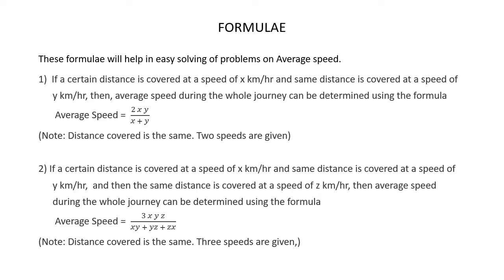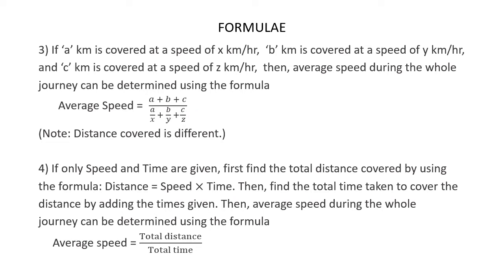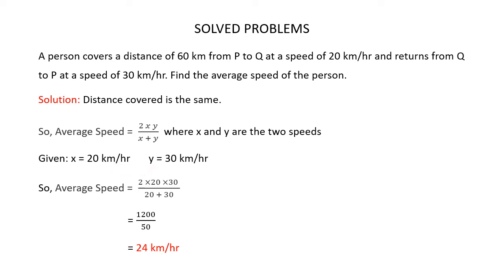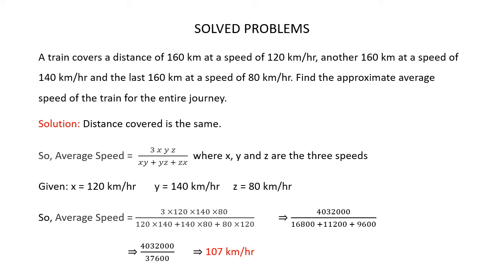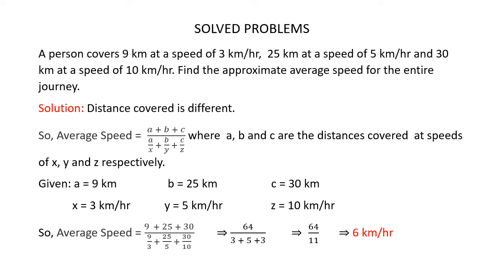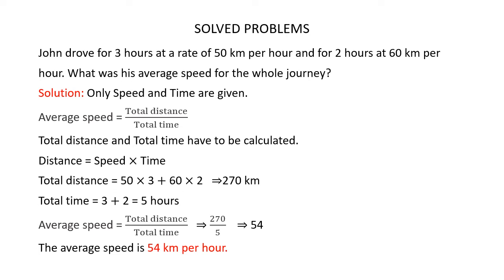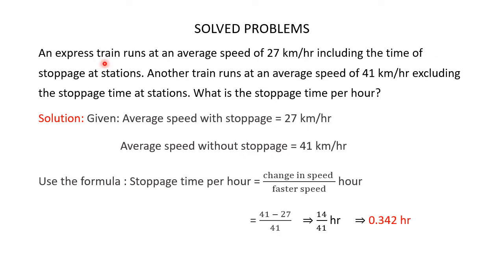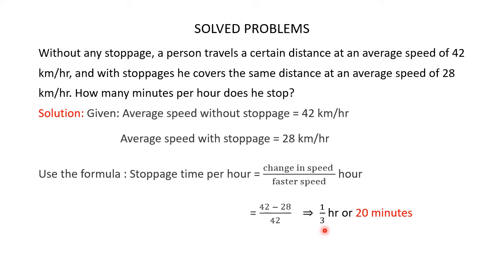Average Speed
(QA-6b(5))

Understanding Average Speed: Formula-Based Problem Solving
Discover how to effectively solve average speed problems involving varying distances and speeds. This video provides clear explanations of essential formulas, with step-by-step examples for quick and accurate calculations.

Average Speed: Learn the fundamental formula to calculate average speed for different scenarios.
Call to Action: Watch now to master this essential concept!
Equal Distances: Understand how to calculate average speed when the same distance is covered at two or more different speeds.
Call to Action: Grasp this concept for accurate problem solving.
Different Distances: Explore how to find average speed when the distances covered vary at given speeds.
Call to Action: Improve your problem-solving skills today!
Multiple Speeds: See formulas for journey segments with three or more different speeds.
Call to Action: Enhance your exam preparation with these formulas.
Problem-Solving Strategies: Tips on applying formulas efficiently to score easily in competitive exams.
Call to Action: Practice these strategies regularly!
This video explains the concepts and formulas related to average speed calculations in various scenarios. It covers problems where distances are equal or different, and speeds are given for multiple journey segments. The content aims to simplify complex problems using easy-to-remember formulas backed by examples.

To quickly understand and memorize formulas for average speed calculations.
To apply these formulas confidently in exams for maximum scoring potential.
To develop a strong problem-solving approach for various types of journey-based questions.
📚 Topics Covered
Formulas for average speed with equal distances
Calculating average speed when distances differ
Problem examples with multiple speeds and distances
Methodology for solving complex speed problems effectively
Tips to remember and efficiently apply formulas in exams